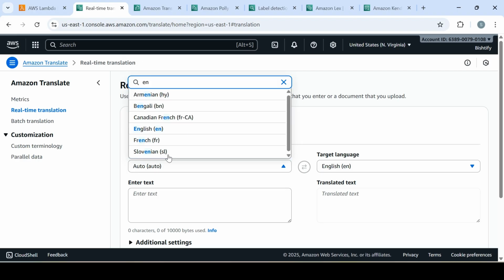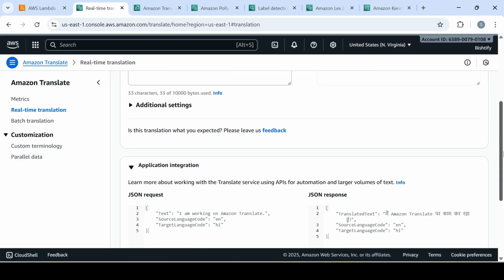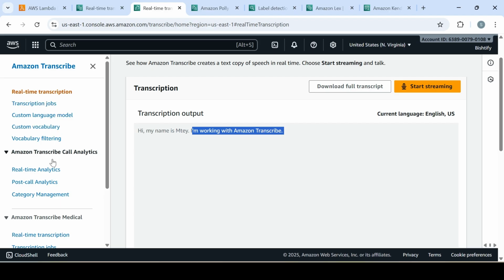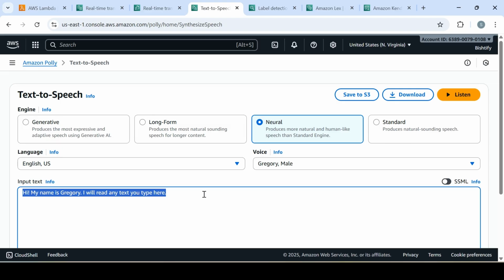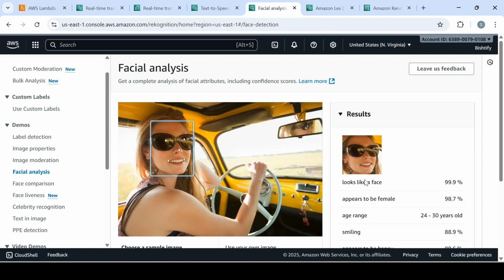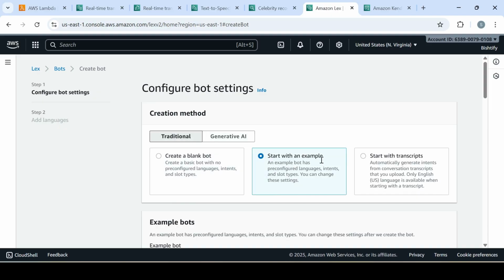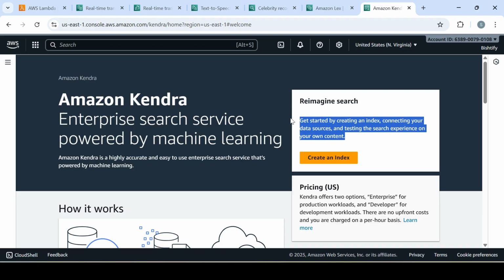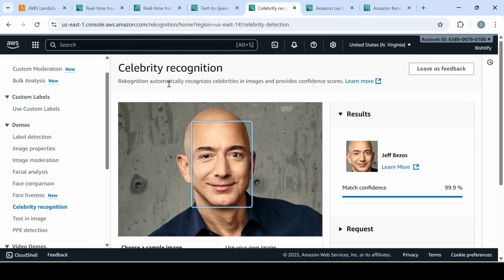Overview - AWS Translate, Transcribe, Polly, Rekognition, Lex, Kendra | Easy Explanation